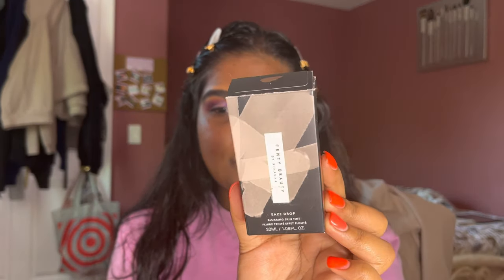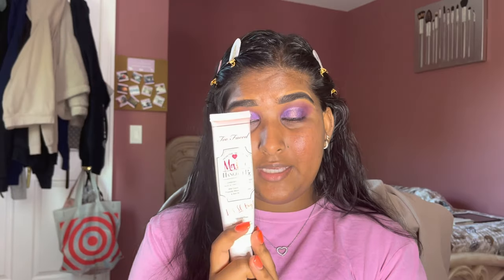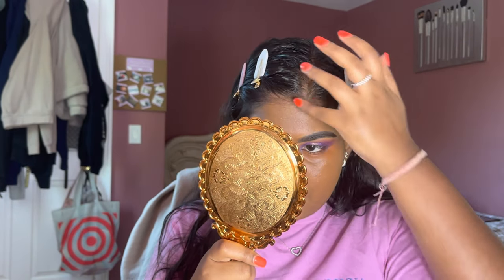Fenty Beauty Eaze Drop Foundation First Impression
I had a lot of fun filming this and I can't wait to do more of these in the future!

Products I mentioned:
- Eco Tools 360 Ultimate Blend

Plan your life out